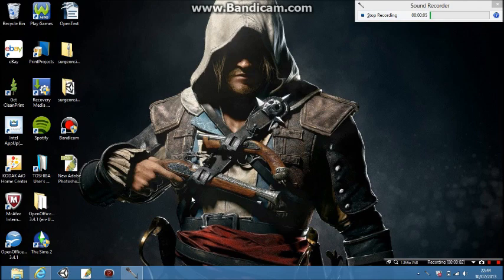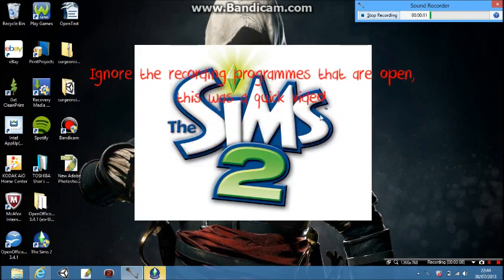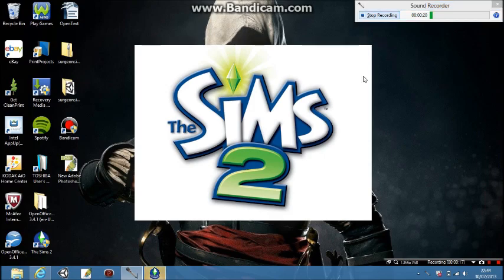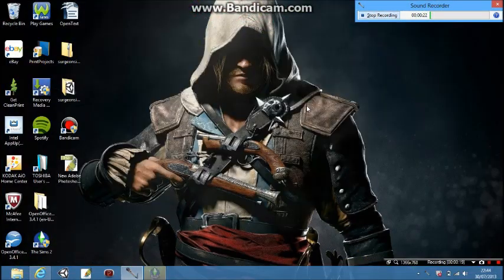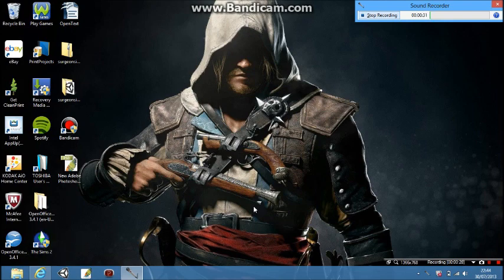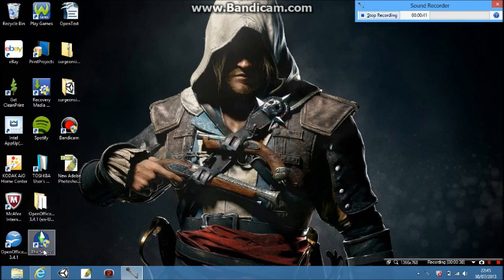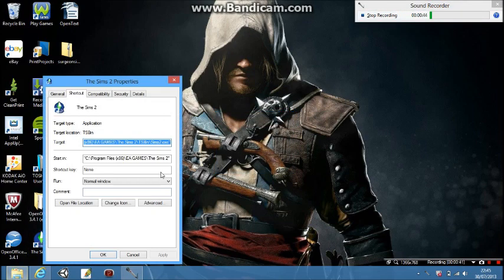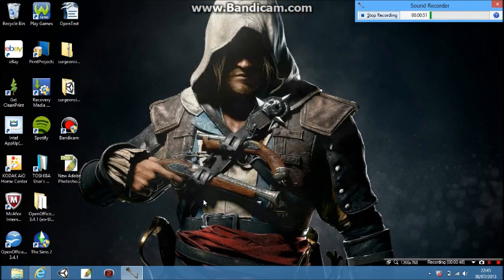Fixing Sims 2 with "unspecified error" message [WINDOWS 8/10]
This was just a quick video I decided to make.
As I mentioned breifly, Sims 2 is not compatible with Windows 8, however you can still use it, if you ignore the annoying random closes in the family creator. Apart from that, it still runs pretty smoothly.

Anyway, I hope you find this video helpful if you are having similar problems with Sims 2. Changing it to an Administrator run programme will NOT effect the game in any way, or other user accounts.